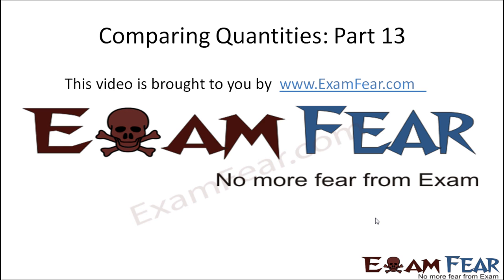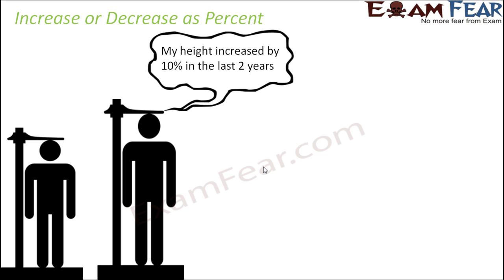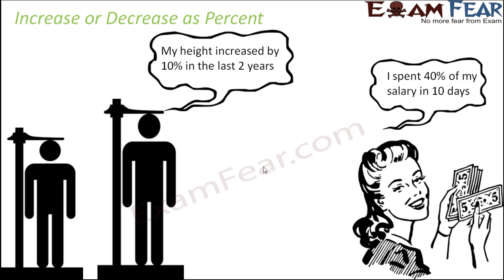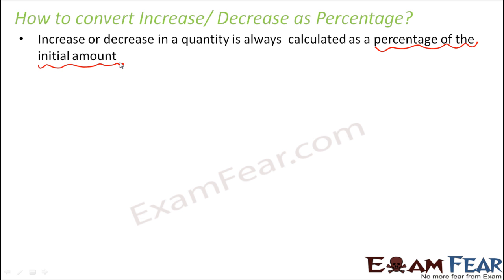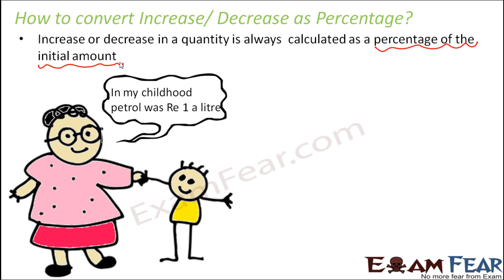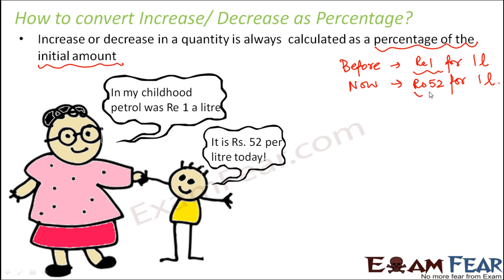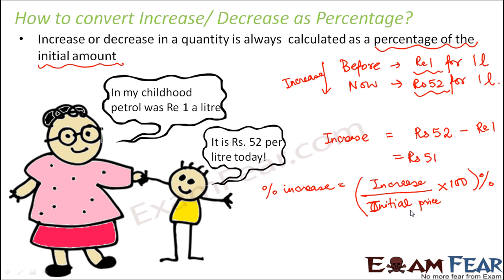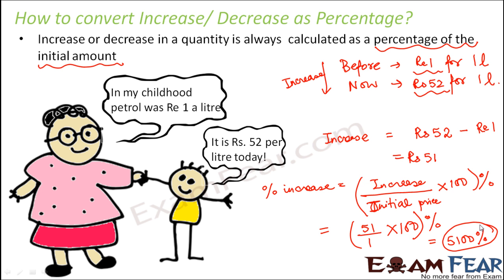Maths Comparing Quantities part 13 (Increase Decrease Percentage) CBSE Class 7 Mathematics VII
Maths Comparing Quantities part 13 (Increase or Decrease as Percentage) CBSE Class 7  Mathematics VII